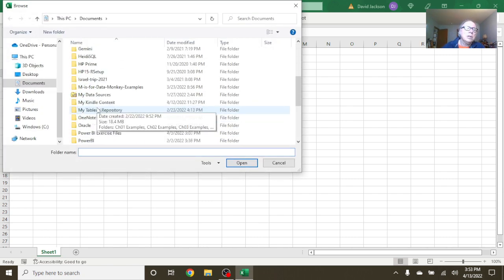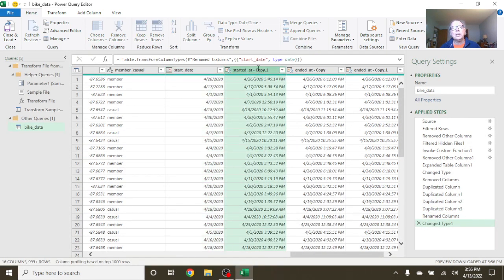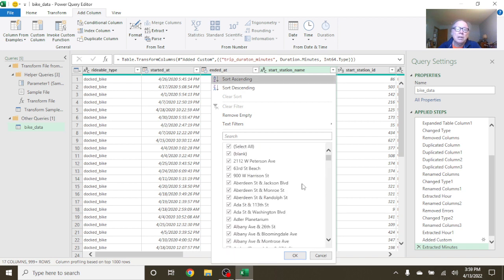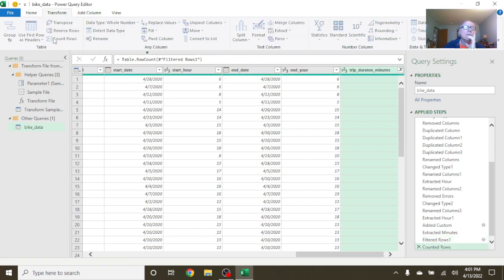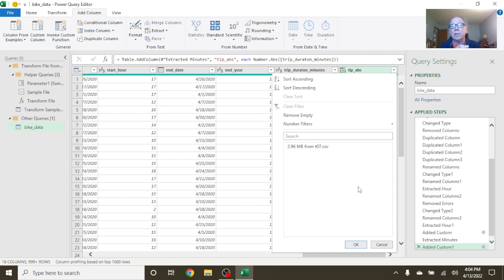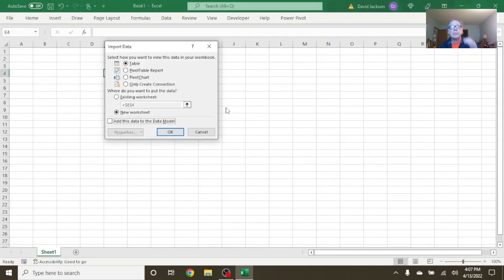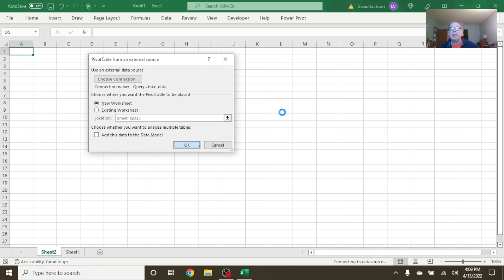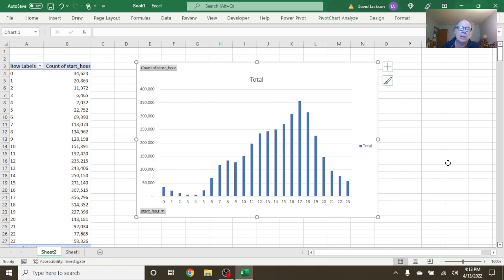Excel/Power Query: Cyclistic Bikeshare (v2A)